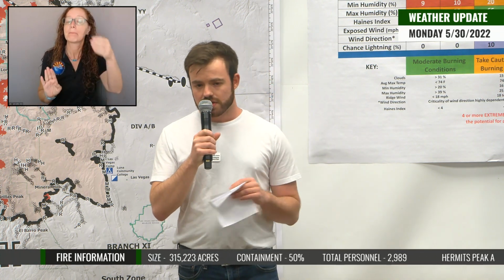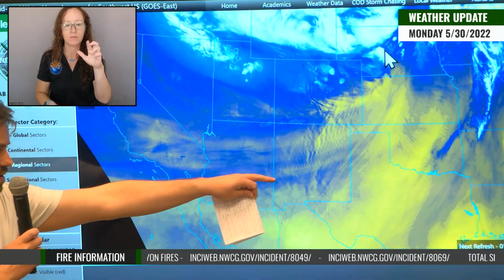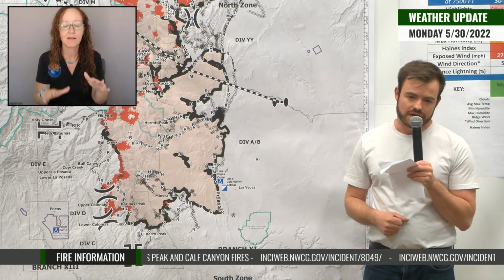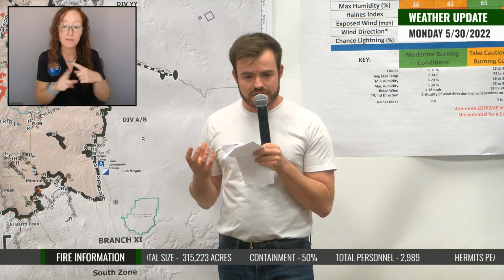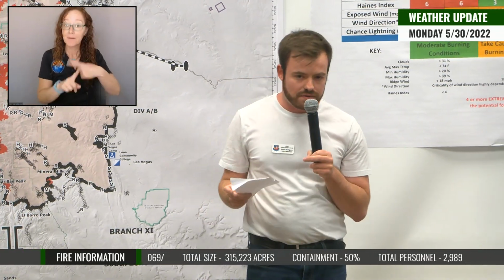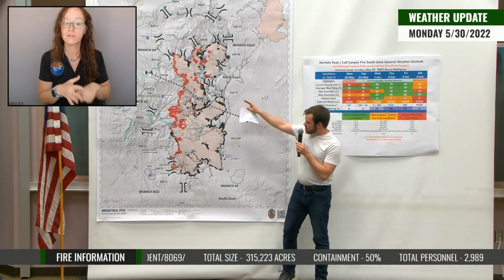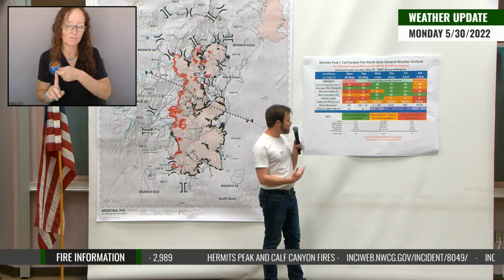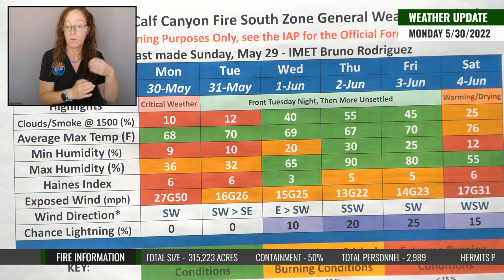Weather Briefing - Monday, May 30th, 2022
Incident Meteorologist Bruno Rodriguez provides an update on the expected weather for May 30th, 2022.